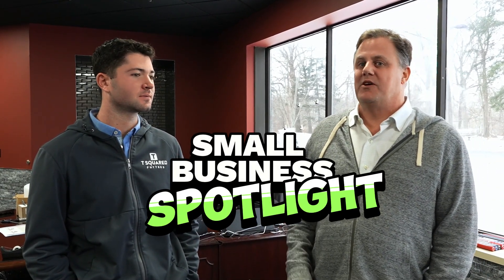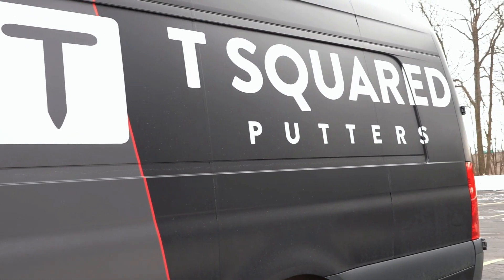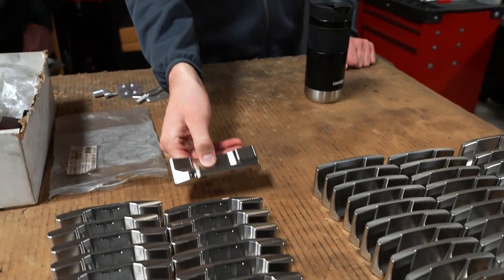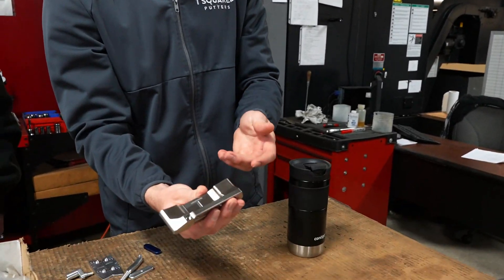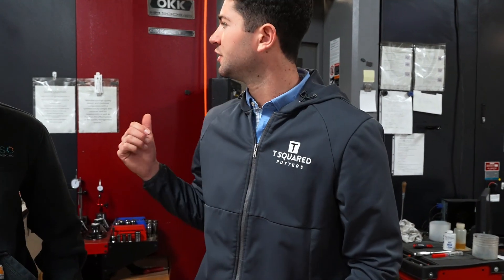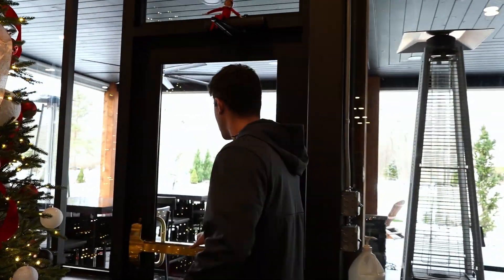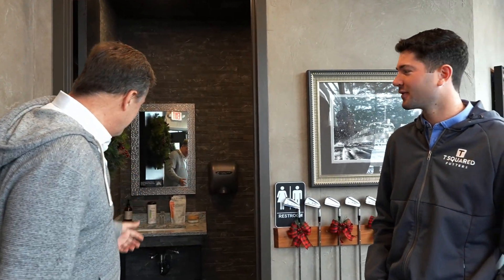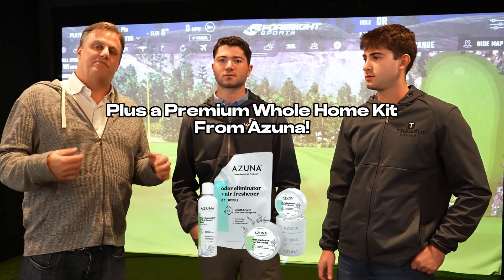Small Business Spotlight | Ep. 1 T Squared Putters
We're based in the City of Good Neighbors—so it makes sense that we love ours. We sat down with T Squared for our inaugural episode of Small Business Spotlight. You can follow them here: